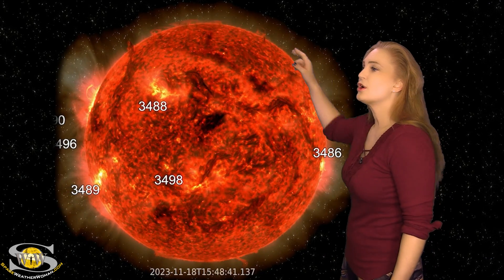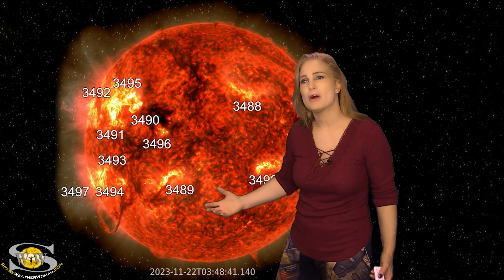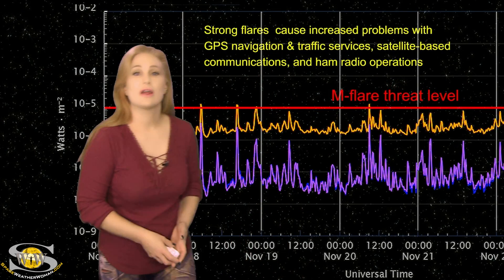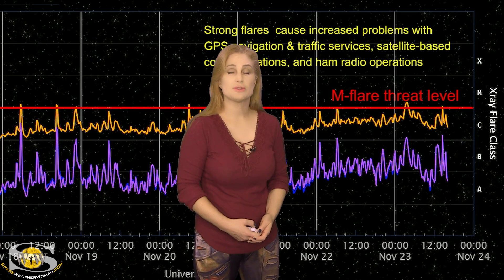Big Solar Flares & Solar Storms on the Menu | Solar Storm Forecast 23 November 2023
This Space Weather News forecast sponsored in part by Millersville University:
Happy Thanksgiving Everyone! Im on the road this week, but our Sun is hard at work! Activity is picking up, big time. We have no less than 11 active regions in Earth-view right now with more rotating into view over the next few days. Several of these are X-flare players, which means lots of radio noise and potential for radio blackouts on Earth's dayside. Amateur radio operators, expect radio propagation to suffer over the next week or more before things quiet down. In addition, we have a partially Earth-directed solar storm on its way. This storm could graze Earth starting the afternoon of the 25th so aurora photographers be sure to stay on your toes. GPS users should also stay vigilant because both the radio noise and the solar storm can cause reception issues at dawn and dusk and anywhere near aurora. Learn the details of the coming solar storm and fast solar wind, watch the fast growth and flare potential of all these new emerging regions, and see what else our Sun has in store this week.